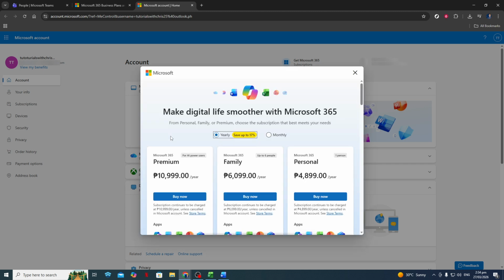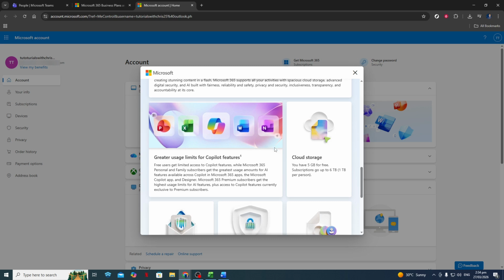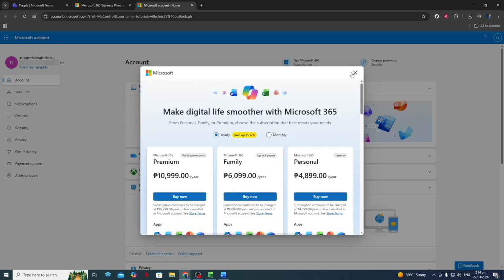How to update microsoft word update ms word 365 (Latest Update)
How to update microsoft word update ms word 365

Learn how to update Microsoft Word (Office 365) quickly and easily! In this tutorial, we’ll show you step-by-step how to check for updates and install the latest version of Microsoft Word to get new features, security improvements, and bug fixes.

We’ll cover how to update Word through Office Account settings, enable automatic updates, and troubleshoot if updates are not working. Perfect for students, professionals, and anyone using Microsoft Office 365.

By the end of this video, you’ll be able to keep Microsoft Word up to date and running smoothly.